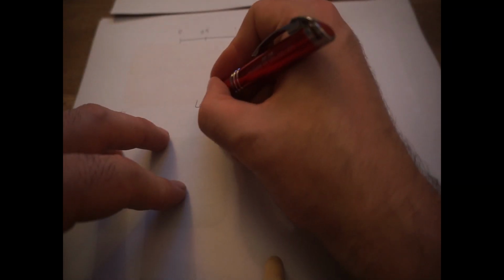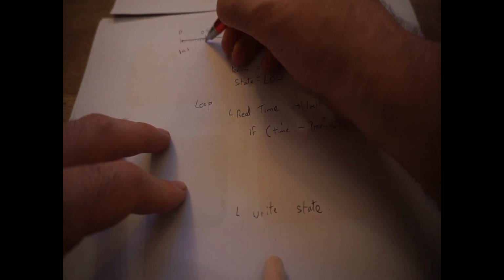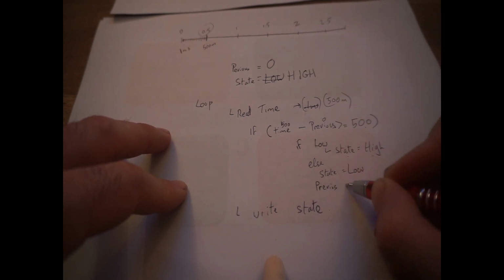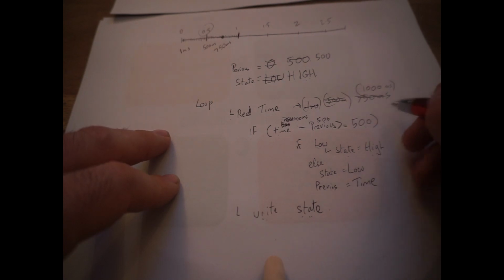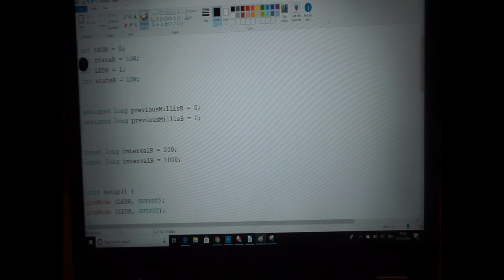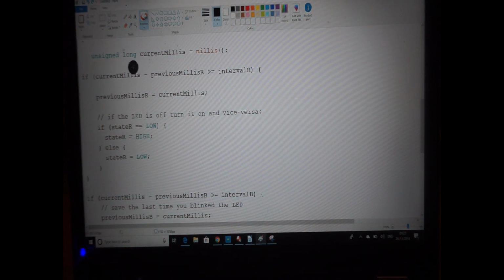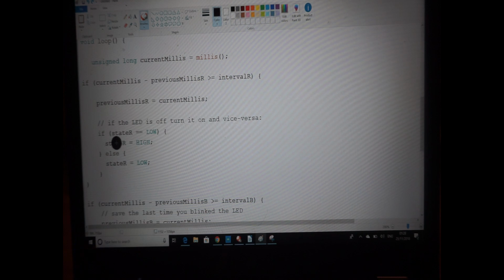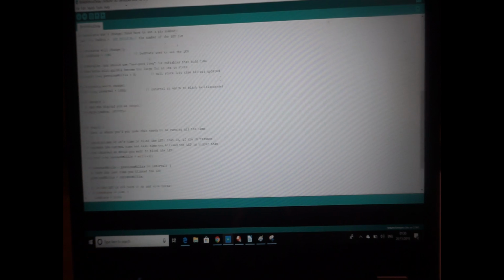BEST EXPLANATION of blink without delay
Starting to use arduinos milli function can be a headache. hope this  helps.